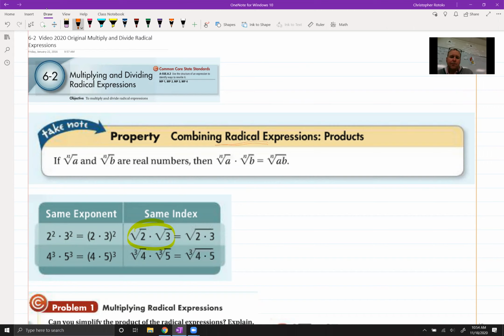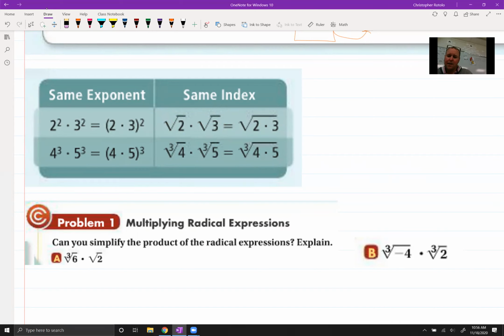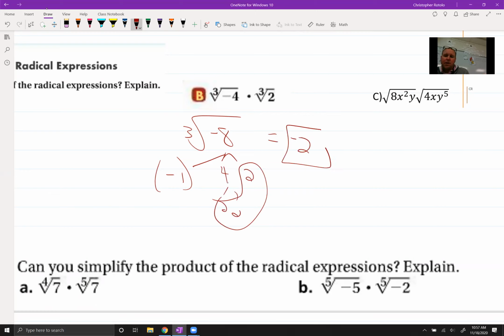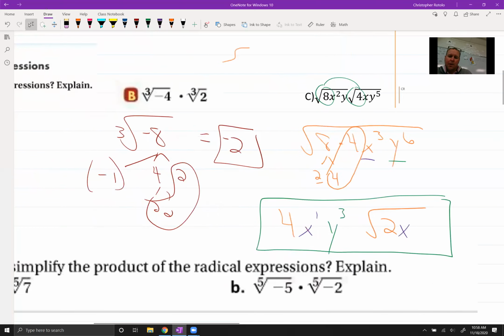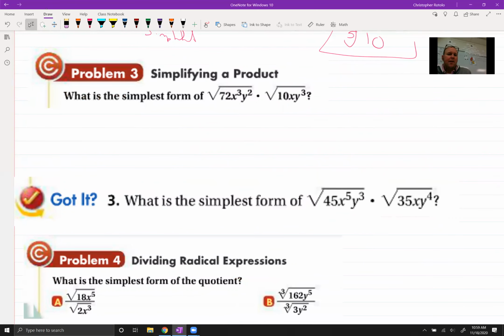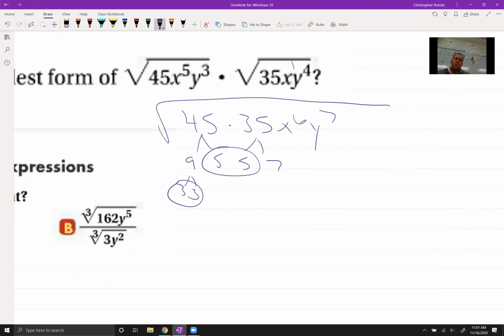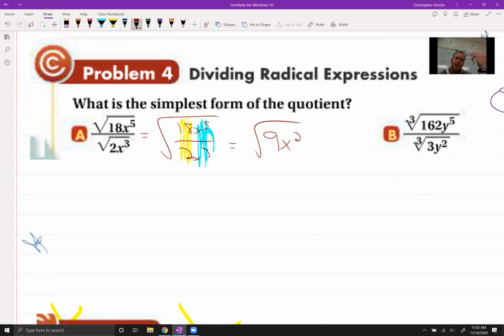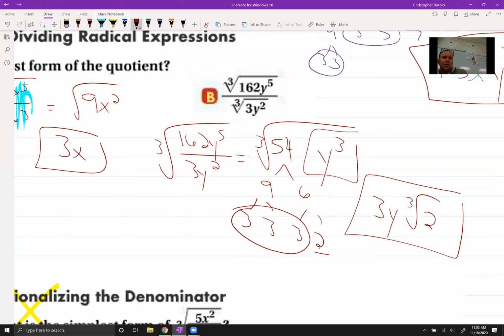A2 6 2 Simplify radicals Mult and divide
Algebra 2 video on multiplying and dividing radicals.  Review of vocab of index to ensure operations should proceed.  Does not cover rationalizing denominators.